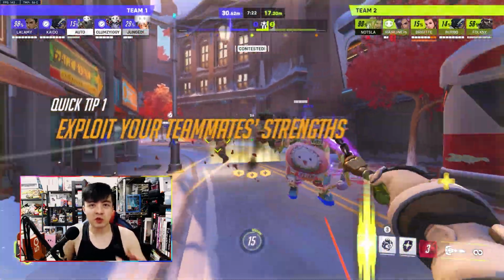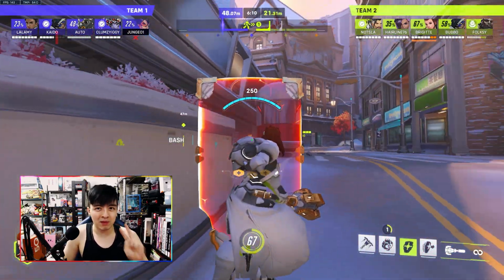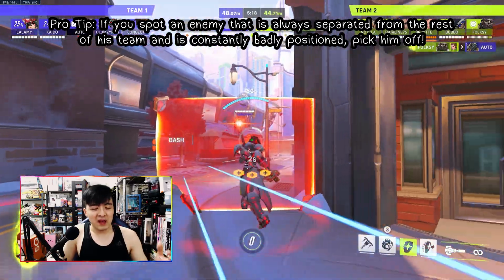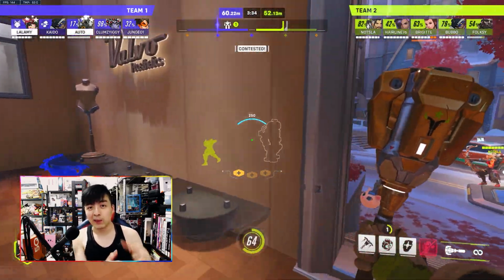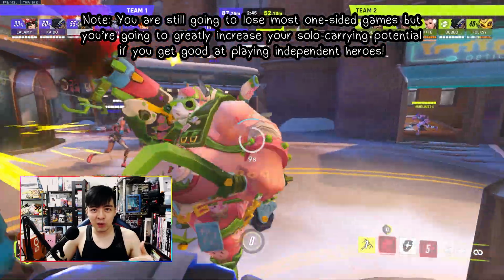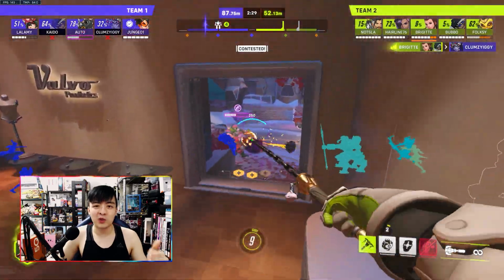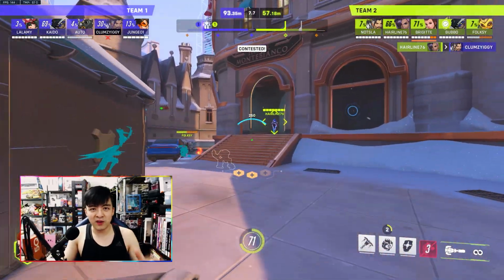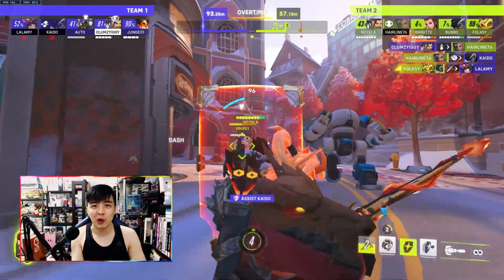Top 5 Tips GUARANTEED to Help You Climb in Overwatch 2!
Here are 5 Quick Tips that have helped me and many others I know climb to the very top of the Overwatch Top 500 Competitive Leaderboards over the years! Not all 5 tips will apply to every single game you play every time, but I guarantee you that at least a couple of them will!

00:00 Introduction
00:32 Tip 1 - Exploit Your Teammates' Strengths
01:16 Tip 2 - Exploit Your Enemies' Weaknesses
02:28 Tip 3 - Use Independent Heroes
03:39 Tip 4 - Use Heroes that Play to Your Strengths
05:49 Tip 5 - Learn Every Hero in the Game
07:08 Conclusion